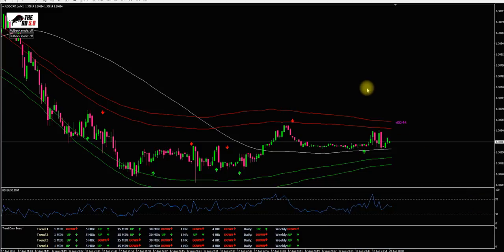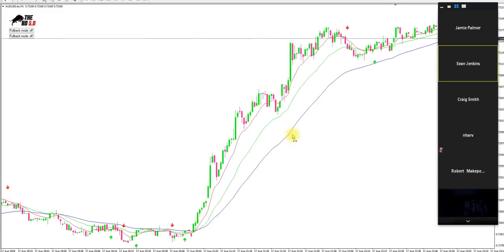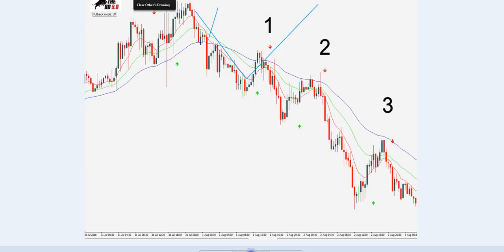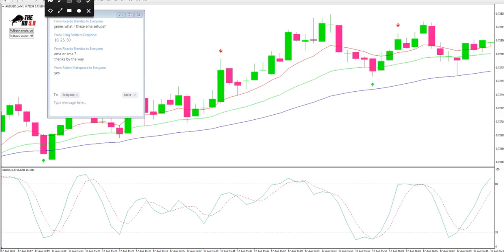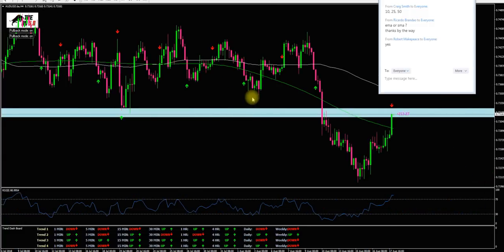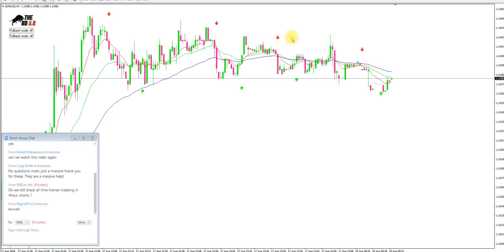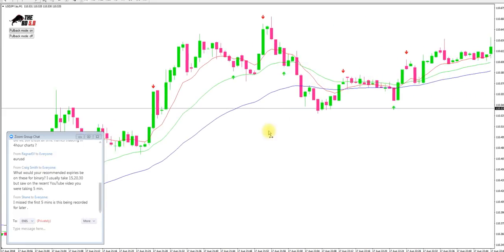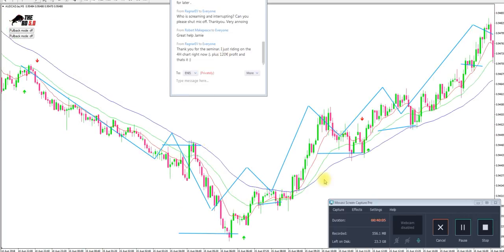Webinar 19/08/2018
Description